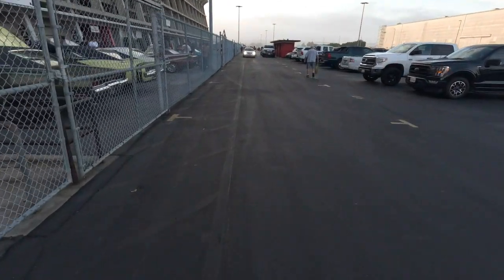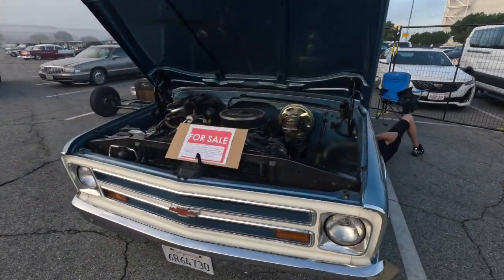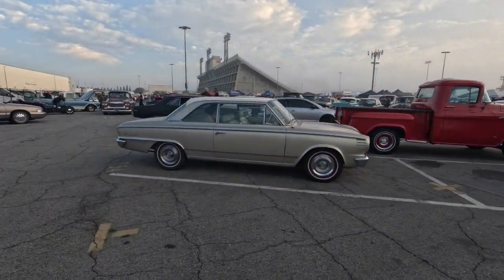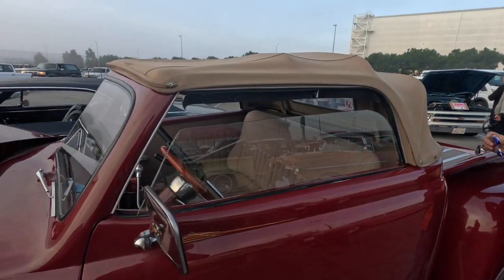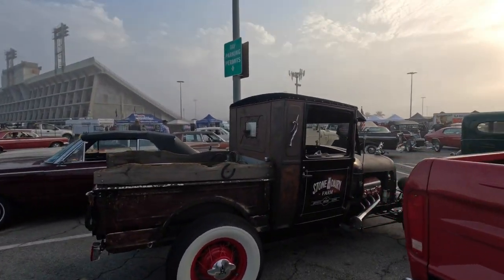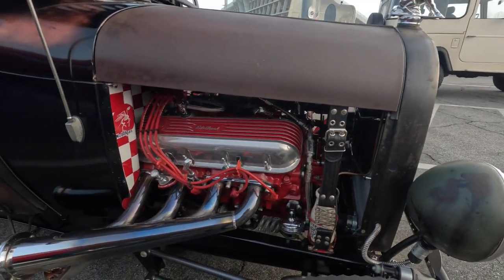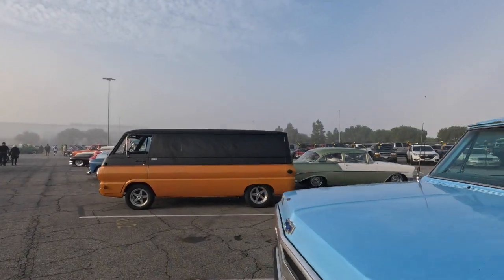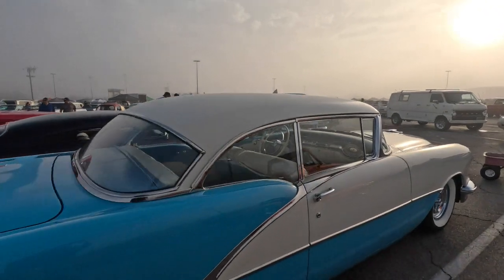The Cars Of Long Beach Performance Swap Meet October 2023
This video we film the cars, and buy a bunch of cool stuff we don't need at the Long Beach Performance Swap Meet